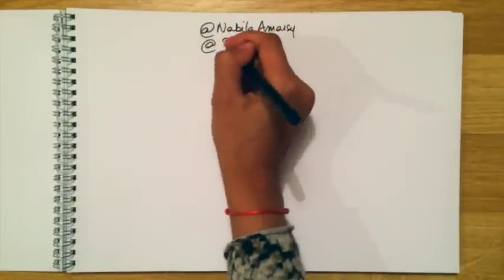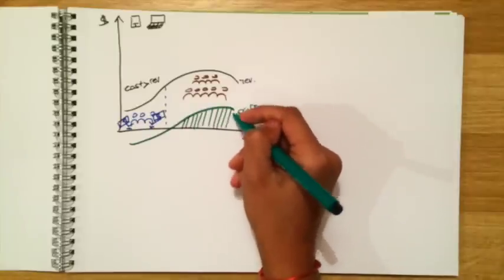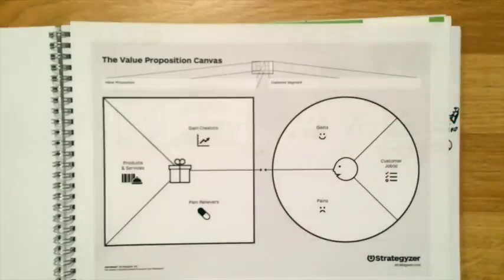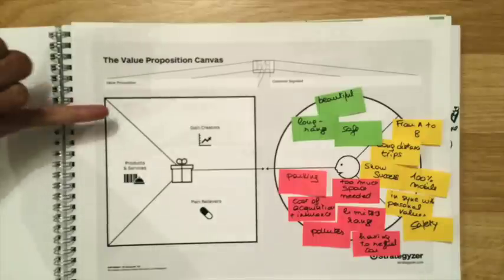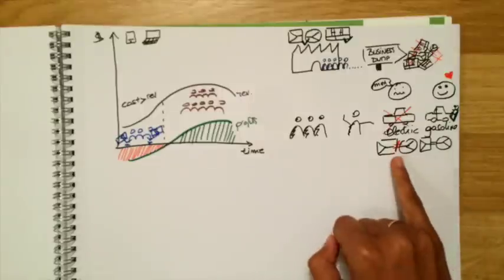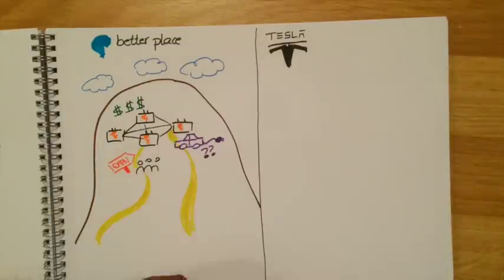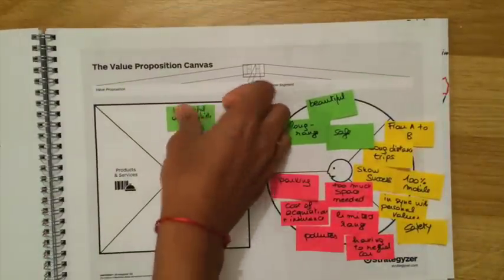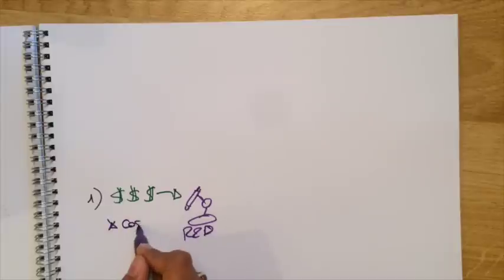How Tesla Plans To Lead The Electric Car Market